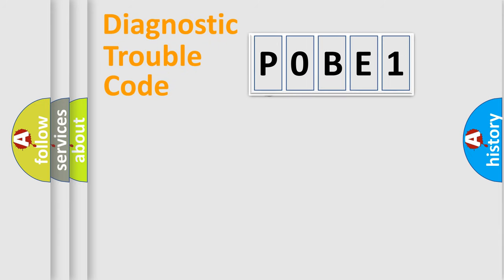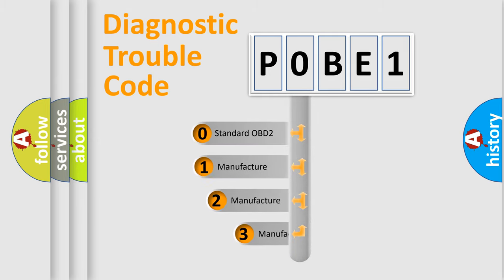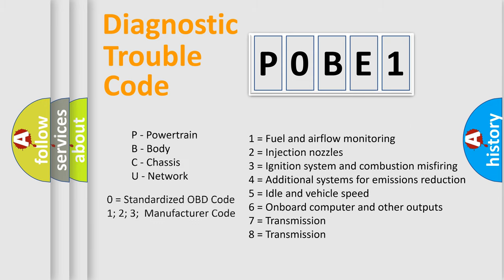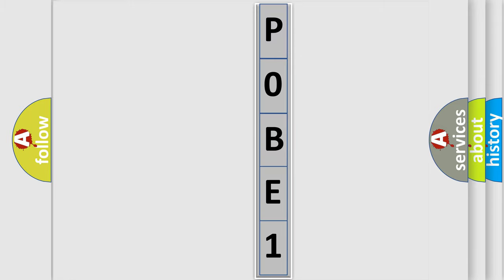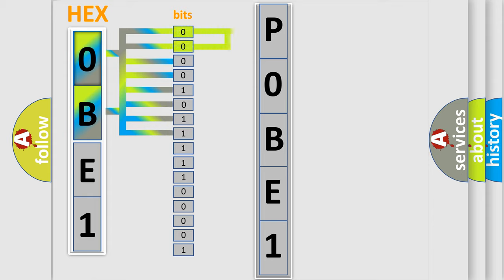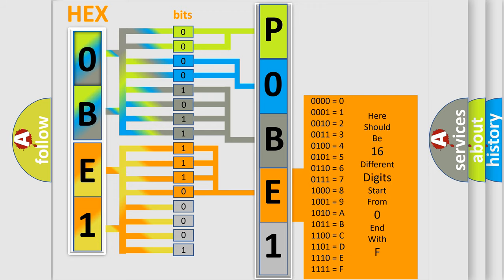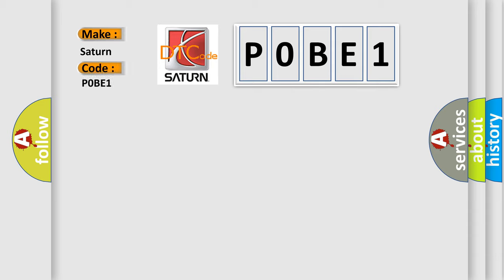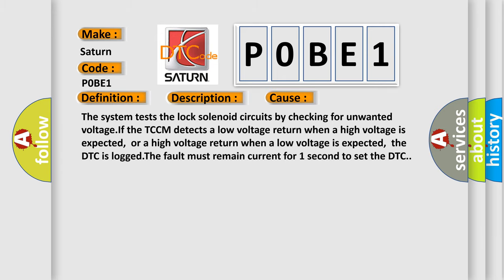DTC Saturn P0BE1 Short Explanation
Contents:
0:21 Basic DTC analysis according to OBD2 protocol standard.
1:48 Insight into programming
2:58 A diagnostically understandable description of the Diagnostic Trouble Code
3:05 Basic error definition

Make:
Saturn
Code:
P0BE1
Definition:
Transfer Case Lock Circuit
Description:
Ignition ON.System voltage 9-18 V.
Cause:
The system tests the lock solenoid circuits by checking for unwanted voltage.If the TCCM detects a low voltage return when a high voltage is expected,or a high voltage return when a low voltage is expected,the DTC is logged.The fault must remain current for 1 second to set the DTC.